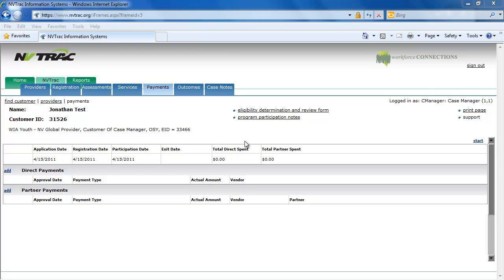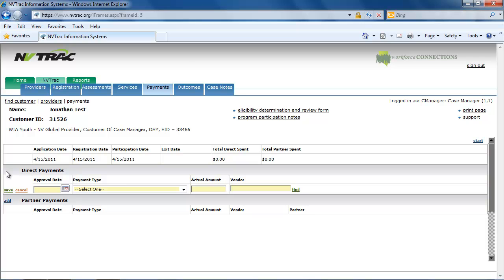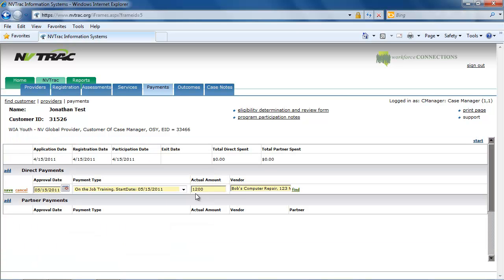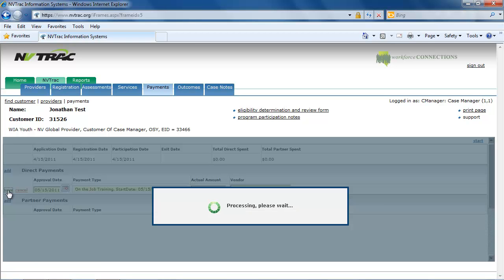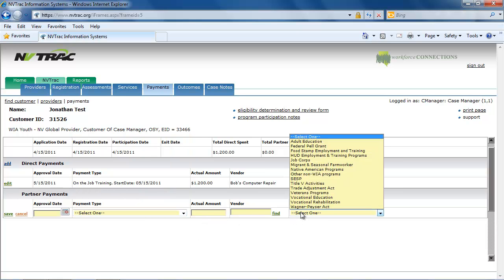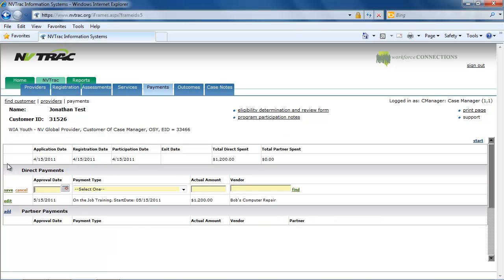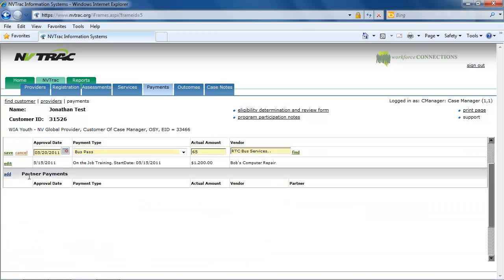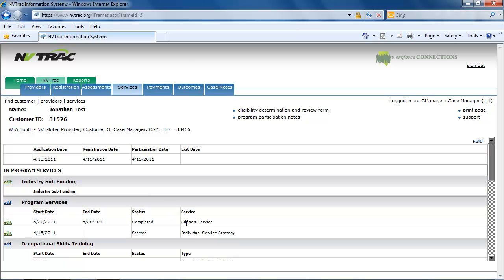12_Payments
Training Video